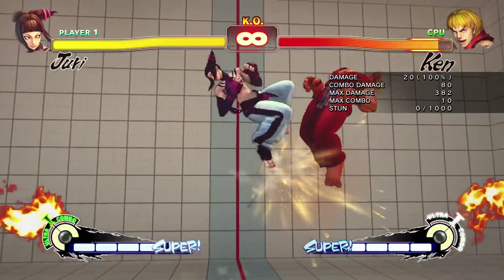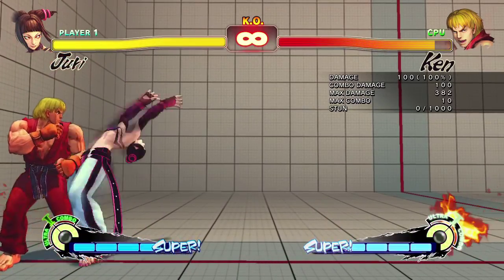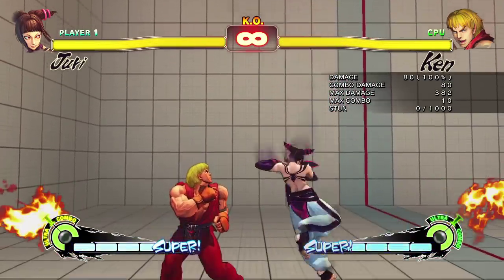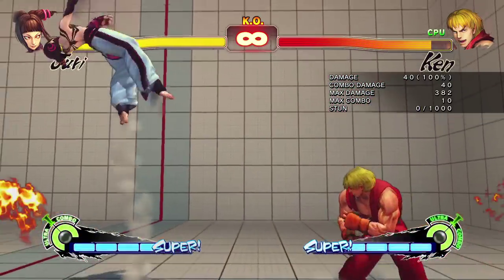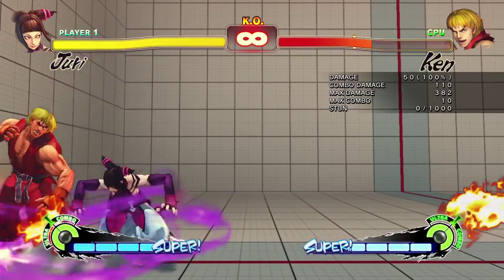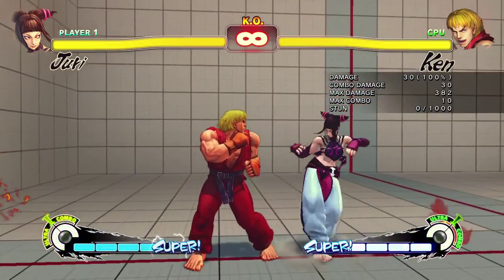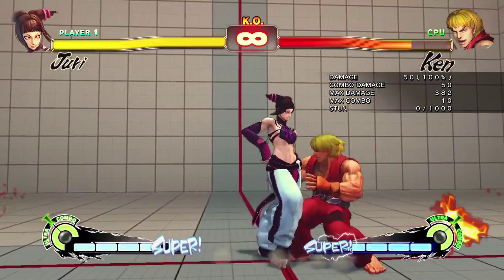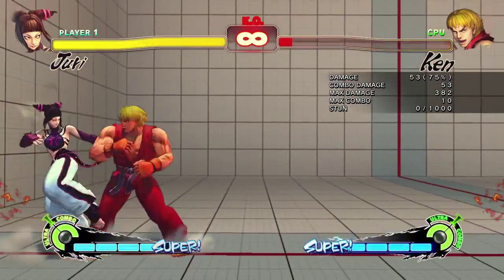SSF4 - Beginners Guide to Juri - Super Street Fighter 4 Arcade Edition 2012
SSN Randy shows beginners on how to start playing Juri in Super Street Fighter 4 Arcade Edition 2012.  This is a basic rundown of Juri showing the basics such as combos, anti-airs and other gimmicks.